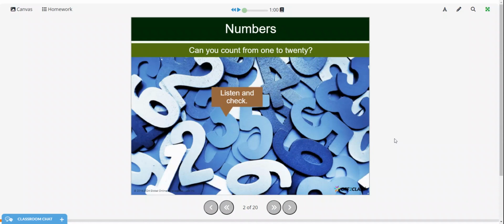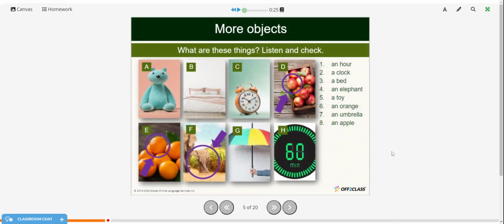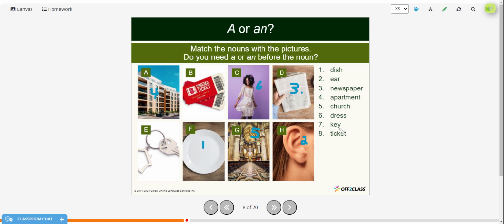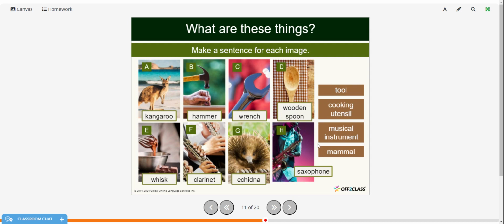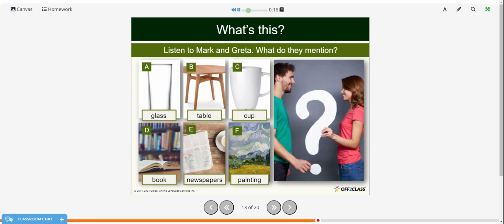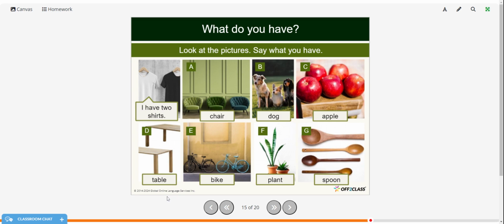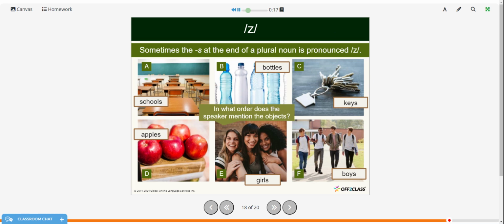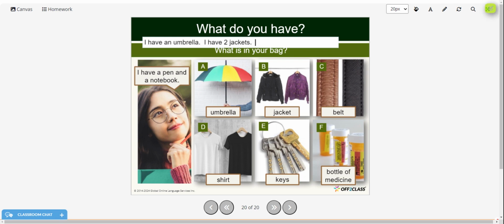Learn Numbers and Singular and Plural Nouns - Adult Beginner ESL (A1)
Learn to count from 1 to 20 in this beginner-friendly ESL A1 lesson!

🌍✨ By the end of this video, you'll be able to make basic sentences about your possessions

Perfect for adult English learners who want to build a strong foundation in grammar!

🔹Learn the numbers 1 to 20
🔹Learn to use the verb "have"
🔹Learn to use a/an
🔹Learn to identify singular and plural nouns